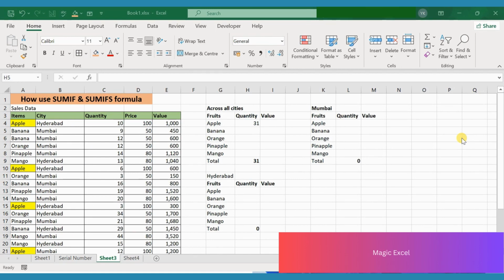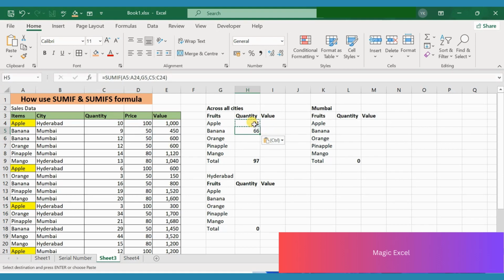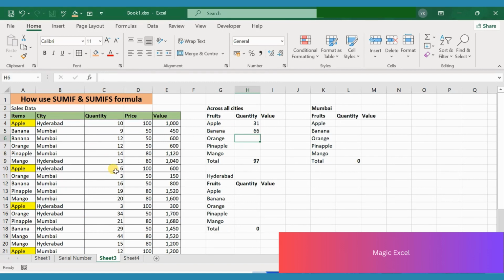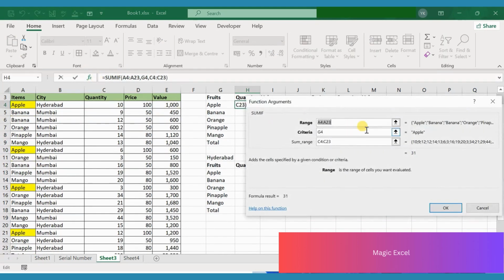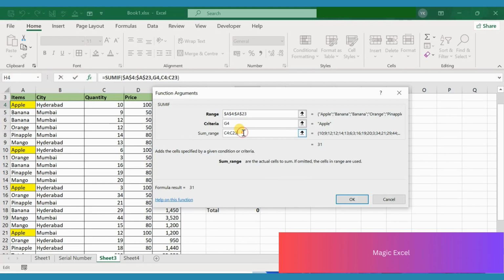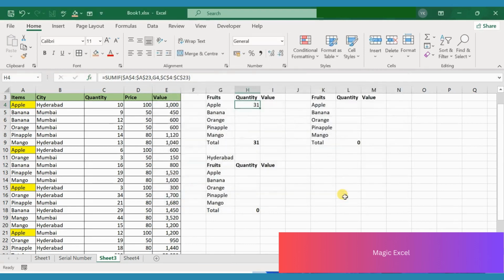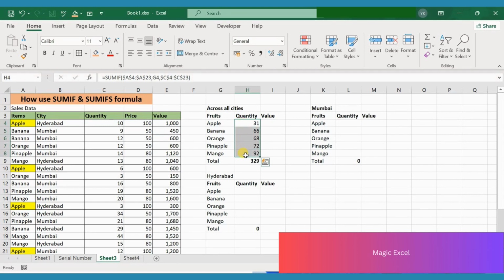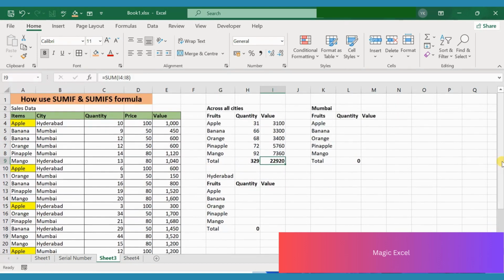How to Copy & Paste the Formula | SUMIF formula | Excel Tips | MS Excel | Excel Tutorial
Unlock the efficiency of Excel with our step-by-step guide on copying and pasting the Sumif formula! In this tutorial, we demystify the process, showing you how to replicate and adapt Sumif formulas seamlessly across your spreadsheet. Whether you're a beginner or seasoned Excel user, mastering this technique will elevate your data analysis skills. Join us to learn practical tips and tricks that will save you time and enhance your ability to manipulate and summarize data effortlessly in Excel.